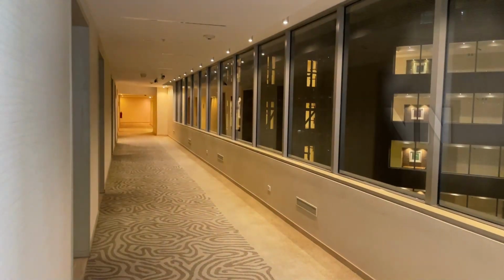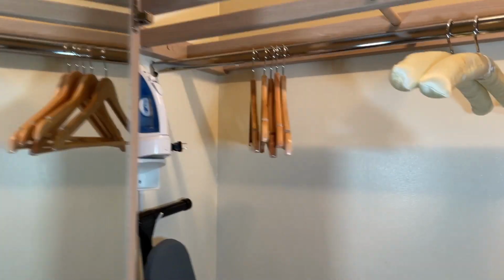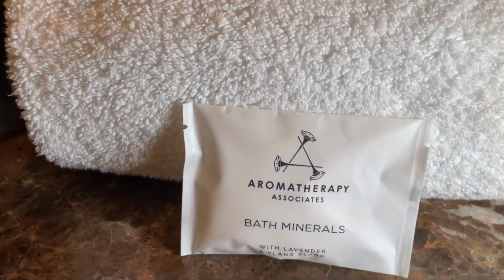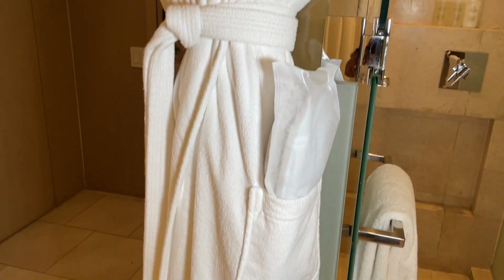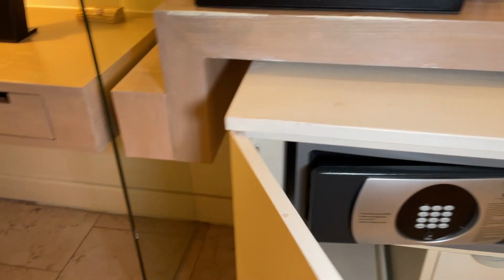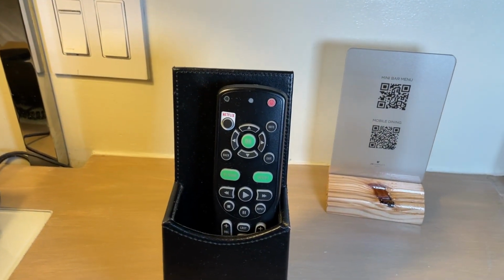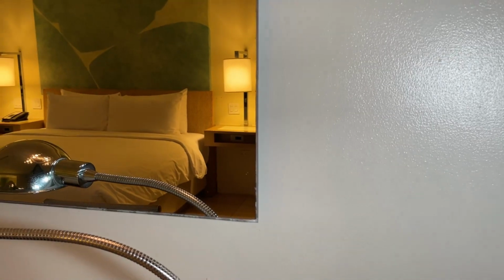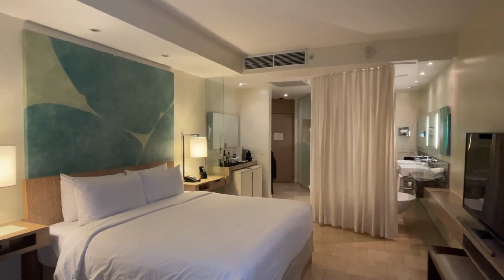JW Marriott Panama City - Room Tour - Panama City, Panama - by Luigi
JW Marriott Panama City - Room Tour - Panama City, Panama - by Luigi @MajorHotels. This is also the former Trump Hotel in Panama City.